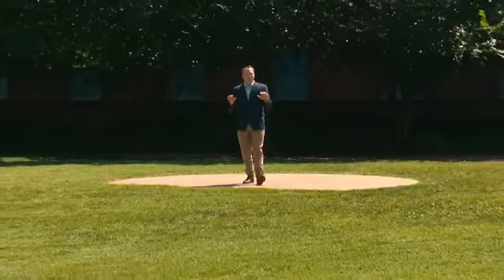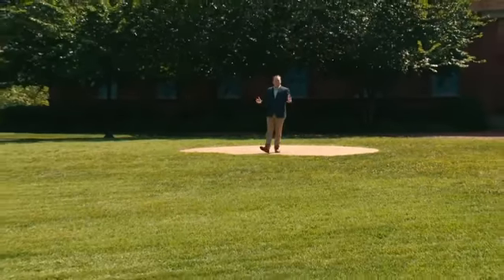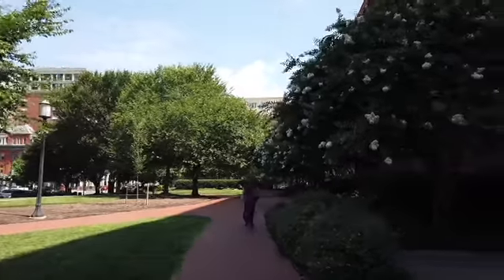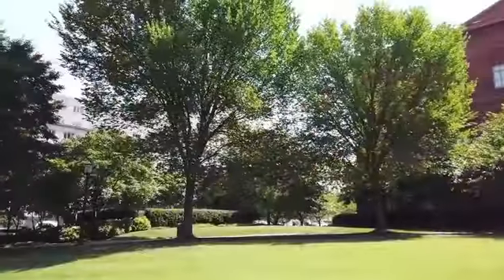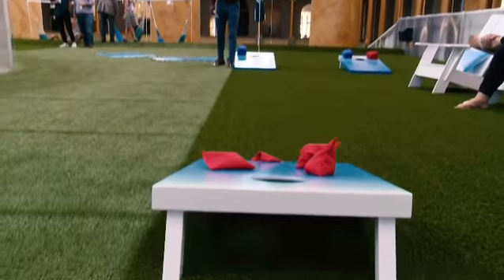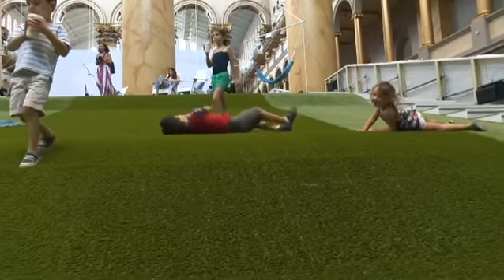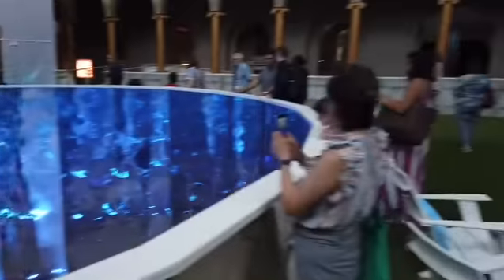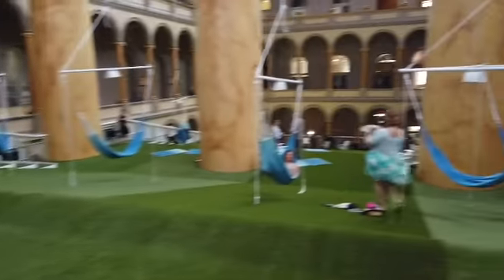"The Lawn" at the National Building Museum